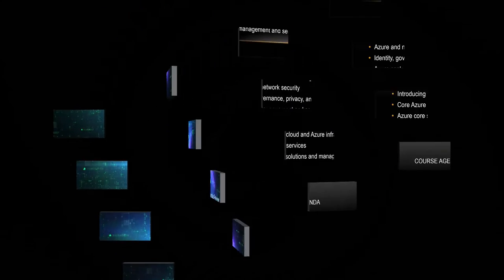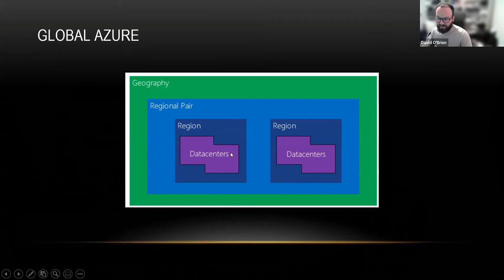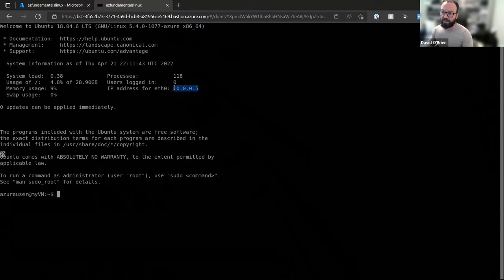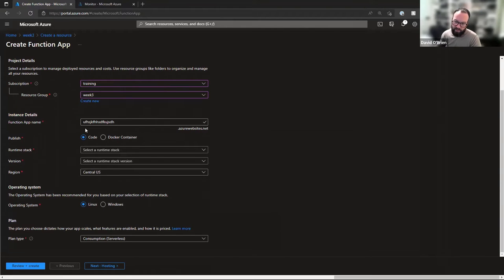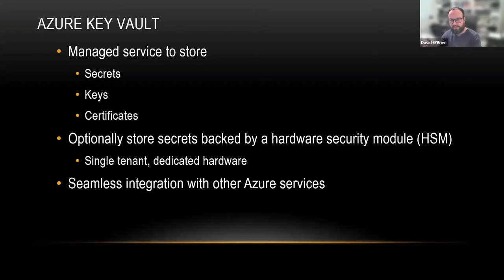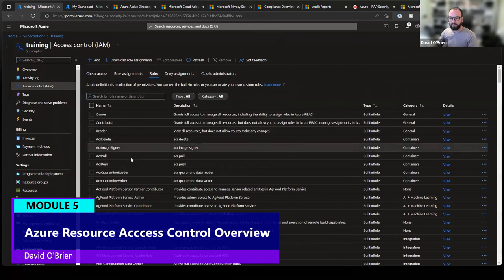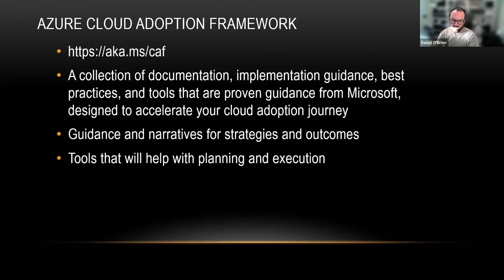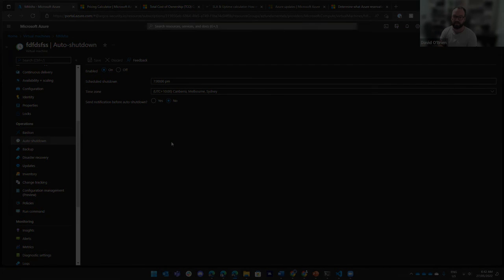PREVIEW ViaMonstra Online Academy: Azure Infrastructure Fundamentals w/ David O'Brien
Q1 2023 STARTS JANUARY 26 | PREVIEW ViaMonstra Online Academy: Azure Infrastructure Fundamentals w/ David O'Brien

This LIVE Online Training is for YOU if you want to:

✅Be Prepared for the Microsoft Azure Fundamentals Exam: AZ-900
✅Understand Azure Infrastructure with its many Tools and Services
✅Learn How to Pay for What You Use  and Effectively Manage Azure Costs
✅Implement Network Security using Azure Sentinel, Azure Firewalls, Azure Key Vault, and Azure DDoS Protection
✅Understand the Azure Service Lifecycle